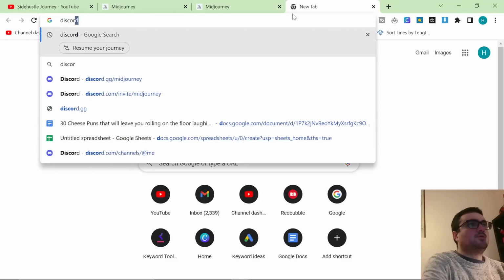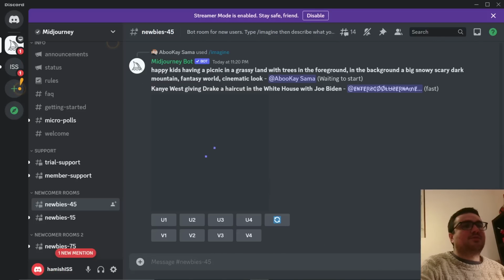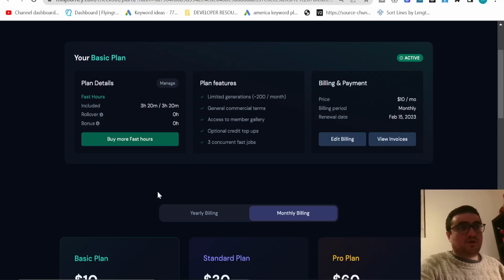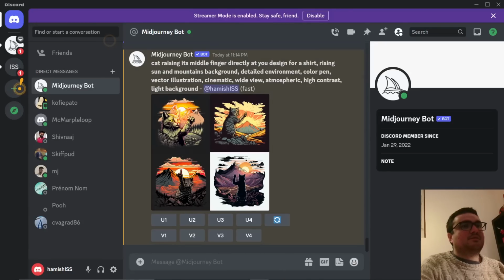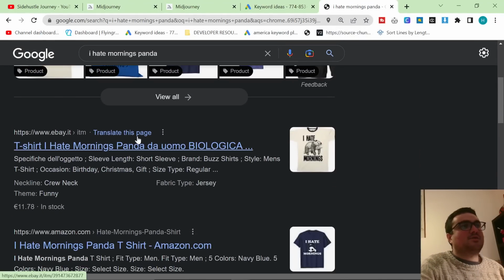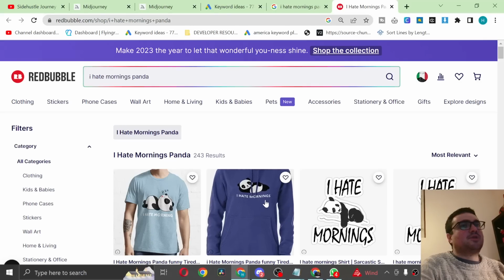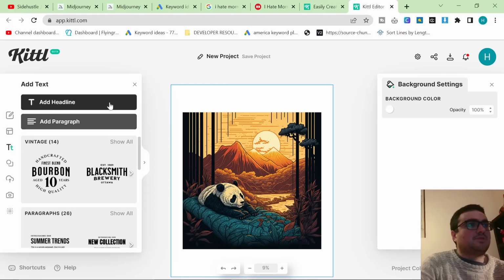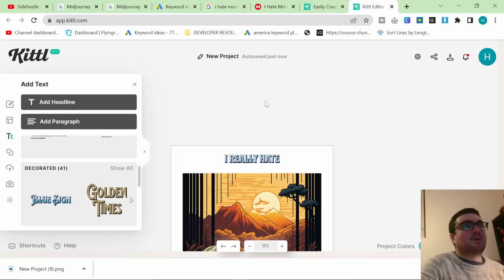🤫 The Secret To Selling AI Art Using MidJourney and Print on Demand Niche Research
This Guide will show you exactly how to setup MidJourney Discord bot, and then it will also show you how to find Print on Demand keywords to use around your designs

AI Art Generators keep getting more impressive - in this video I'll give you a quick rundown of how to sign up to MidJourney, How to make a premium account, how to PM the discord bot and find keywords to go alongside your designs

The idea for this video is to give you an A to B on how to sell AI art generated by MidJourney on Etsy, Redbubble, Merch By Amazon, or any Print on Demand platform

Make money online with this method today!

Here's how to set up Google Ads in order to do Print on Demand Niche research and find associated keywords to sell on your Print on Demand AI Generated t-shirt designs:

(Won't let me at you) For putting me onto MidJourney

Here's the MidJourney Prompt I used in this video:

a panda sleeping in a bed eating bamboo, rising sun and mountains background, detailed environment, color pen, vector illustration, cinematic, wide view, atmospheric, high contrast

This method works for the following print on demand marketplaces:

Etsy
Redbubble
Merch by Amazon
Shopify with Printful
Zazzle
Society6

And all other Print on Demand websites

Don't pay for Print on demand niche research tools, when there are tools such as this whcih you can use to do your print on demand niche research FOR FREE

print on demand niche research tool
print on demand niche research
print on demand niche finder
how to find niche for print on demand
how to find niches for print on demand